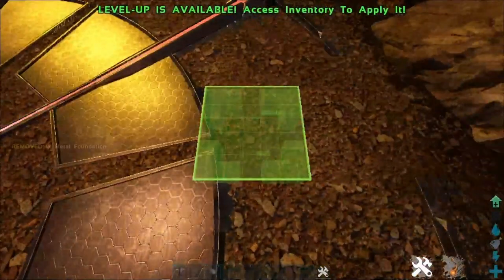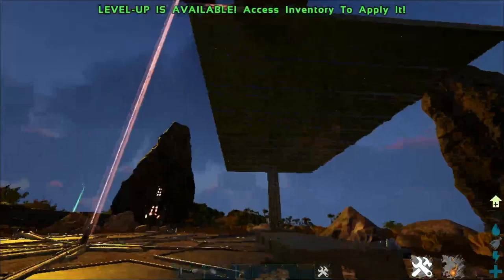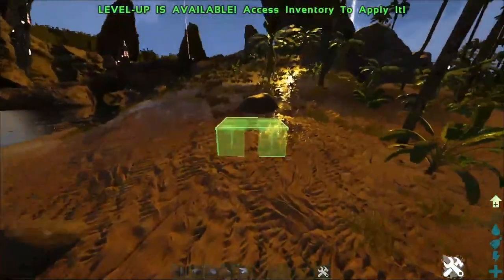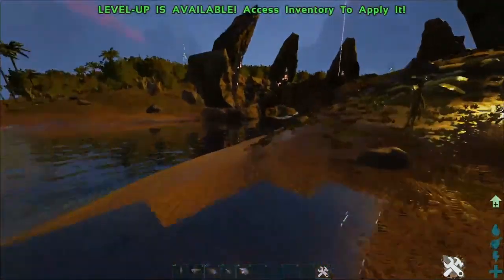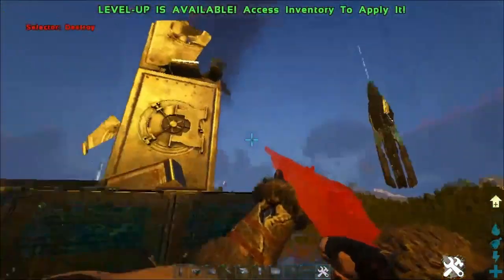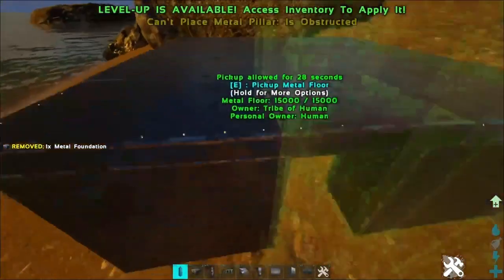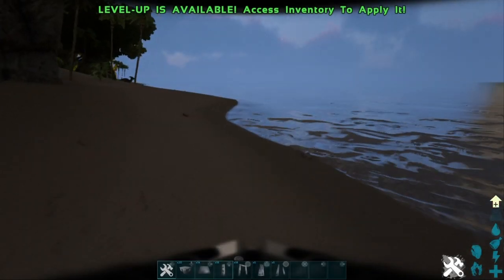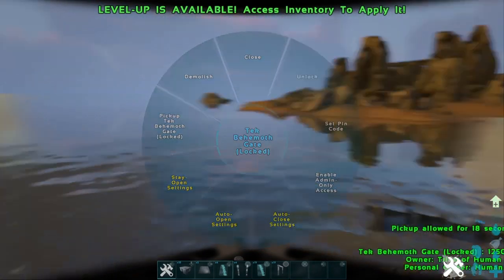9 Base Building Tips And Tricks Everybody Needs To Know (Ark Survival Evolved)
This video goes over my top 9 most useful tips that I use in almost every base I build or design in Ark. I decided to make a video about these tips because most people I've came across during my time on Ark did not know about most of the base design tips I will talk about when they built there base. If those people had known these tips when they built designed their base it would have made their base a lot better, easier to build, and saved them a lot of time and resources.

-Tip 1:
 In this tip I show you ow how to float ceilings over a far distance using one pillar to old everything up. This is done by placing foundations below it which allows the ceiling to be snapped to them giving the foundational support even know nothing is holding it up. This tip is extremely useful for building caves especially Carno cave (devourer cave on island).
-Tip 2:
 In this tip I show you how to place ceilings on top of (square) foundations when they normally would not be able to. This is useful for Placing triangle ceilings which showed in the video and also can be very good for things like spam.
-Tip 3:
In this tip I show you how to build on uneven(flat) ground. In this tip I show you how to go up hill with pillars which is the older and more expensive method to do it and I show the newer and cheaper method where you float ceilings over triangle foundations (this one is also a lot better for caves).
-Tip 4:
 In this tip I show you how to clip walls into the mesh using large walls which leaves less gaps if you are building a deathwall and looks nicer.
-Tip 5:
 In this tip I show you how to float Vaults using the Tek Dedicated Storage Box. The only real use for this is for crafting stations or storage I just wanted to include it because I thought it was cool.
-Tip 6:
In this tip I show you hot to use fence foundations to place dino gates perfectly by snapping the fence foundation onto the foundation and snapping the gate to the fence foundation.
-Tip 7:
In this tip I show how to lower your foundations and show how lowering them can allow expand the area of which you can snap foundations onto it.
-Tip 8:
In this tip I show that triangle foundations have more snap points to pillars than normal (square) foundations do.
-Tip 9:
In this tip I show you how a glitch/exploit that allows you to place down dino gates and behe gates (behemoth gates) and be able to remove the frame/gateway and only having the door part placed and have full function.

PSN:        Jac06a6i

0:00-Tip #1 Floating Ceilings
2:05-Tip #2 Placing Ceilings On Top Of Foundations
3:06-Tip #3 Building On Uneven Ground
4:42-Tip #4 Large Walls
5:44-Tip #5 Floating Vaults
6:35-Tip #6 Fence Foundations
7:28-Tip #7 Lowering Foundations
9:10-Tip #8 Triangle Foundations And Pillars
9:37-Tip #9 Placing Gates Without Frames